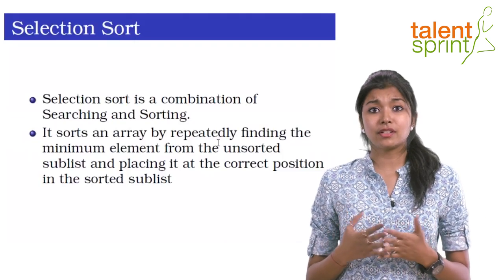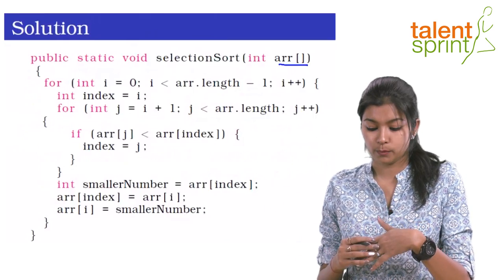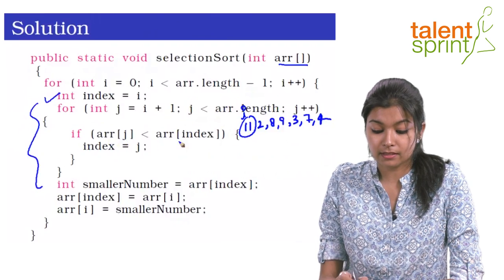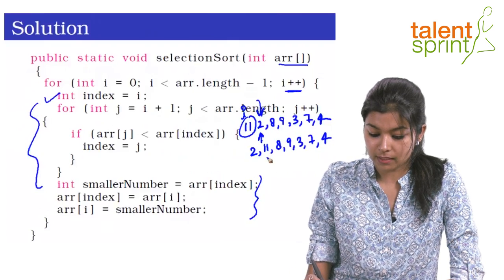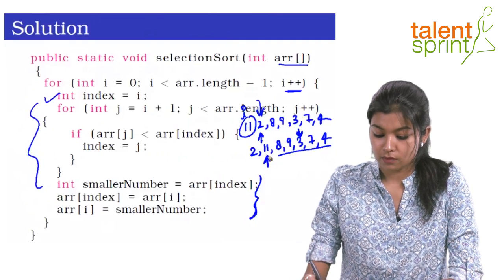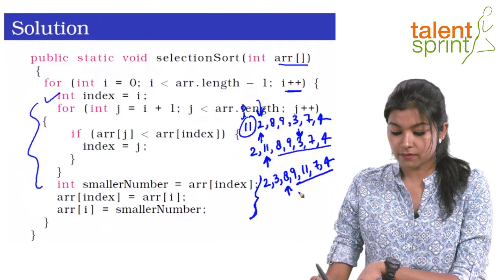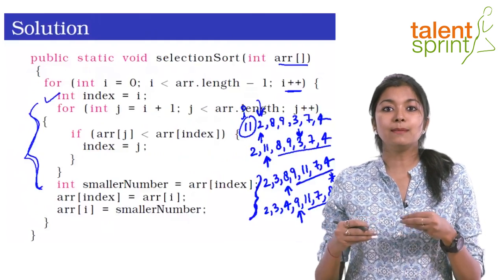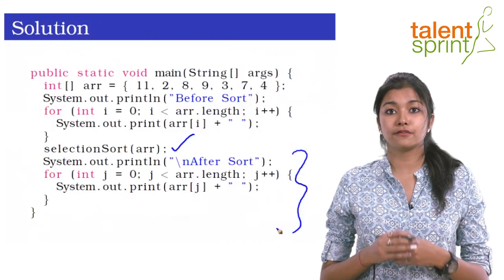Program to Sort Array elements using Selection Sort in Java | Java Programming | TalentSprint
Write a program to Sort Array elements using Selection Sort in Java. Well, if you are appearing for any IT company interview this is the most expected question in your Technical round of interviews. Now, you need not fear for Technical rounds, because we are bringing you the entire series of "Frequently asked Programming Questions".

1.Take Subject wise Practice tests and All-India Mock Tests with Benchmarking, Feedback and  Recommendations by Tia (A bot that has helped over 10,500 Students crack competitive exams).
2.Thrice a Week Problem-Solving Classes by Expert Trainer.
3.Trainer-Student Forum Access that provides a  Highly interactive forum for instant doubt  4.Clearance & discussions with peers.
5.1 working Day Trainer Team Turnaround for Forum Queries.

1.Prepare with India’s Leading Trainers
2.Study on the go with 24/7 Digital Learning
3.Practice with All India Tests
4.Improve with Personalized feedback with TIA
5.Get 1000+ IT recruitment drives per Year.
6.Win with 5 times higher success rate.